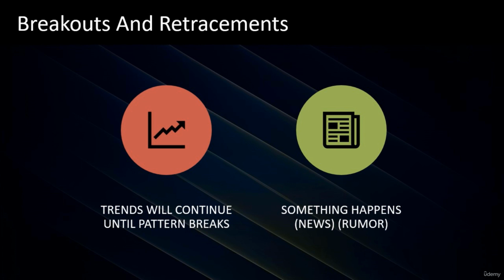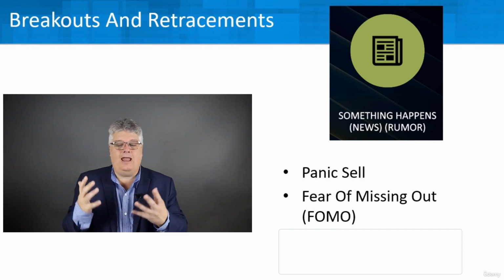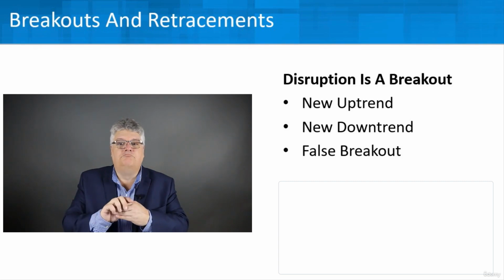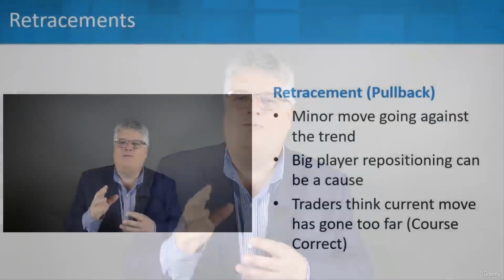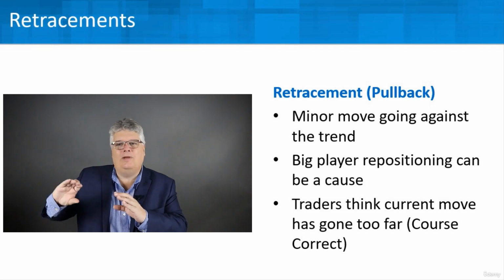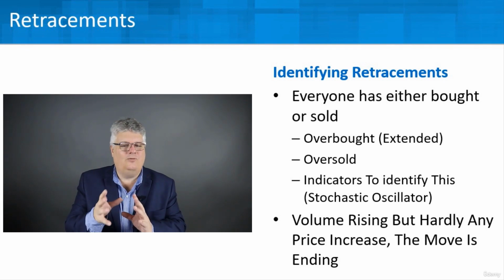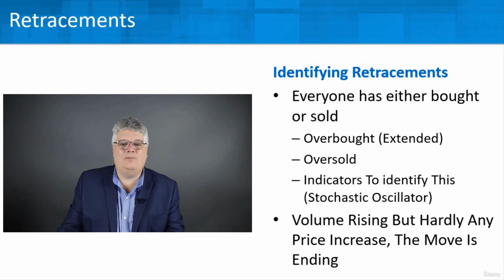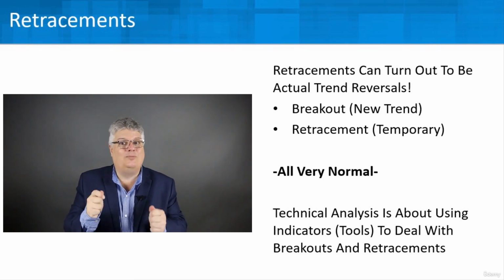10 - Breakouts And Retracements